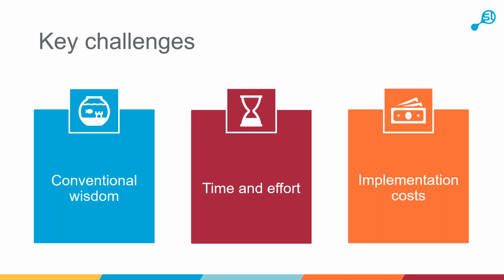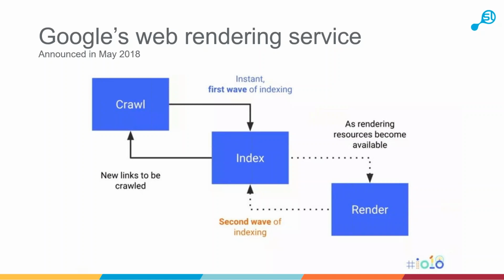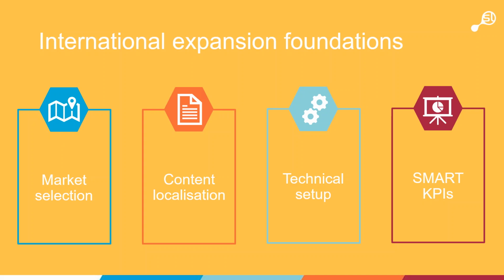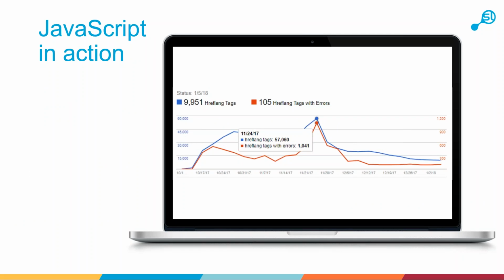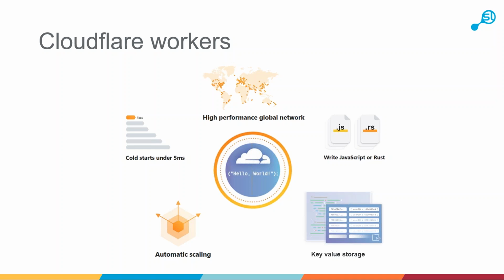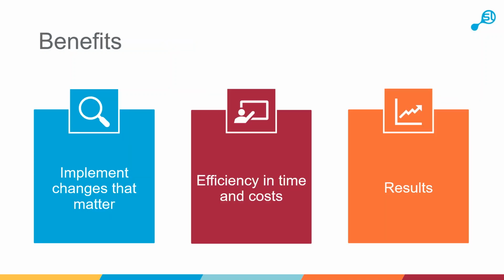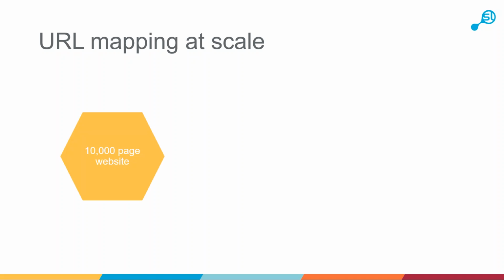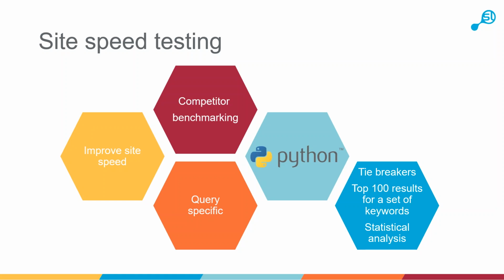Advanced Technical SEO for the Modern Marketer | Search Laboratory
In this webinar, we look into the advanced technical SEO techniques that are required to stay at the top of the search engines in 2019. From getting the basics of international SEO spot on and being able to serve the right content to the right users globally, to ensure your content is readable and understood by Google and other search engines, it is vital you do not underestimate the power of technical SEO in increasing your online visibility.

We are increasingly finding that the skills of a technical SEO are becoming more varied and more advanced, with the need for data science, JavaScript and the ability to test and refine strategies a now essential part of the day to day job.

We will be looking at the roles data science, automation, JavaScript and A/B testing has to play in today’s SEO world.